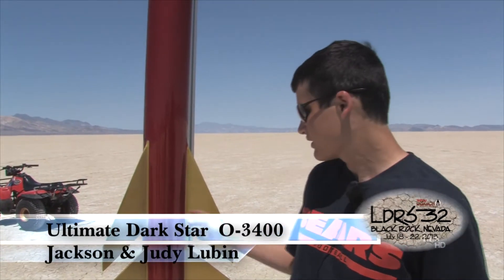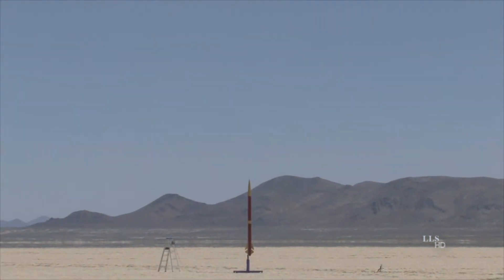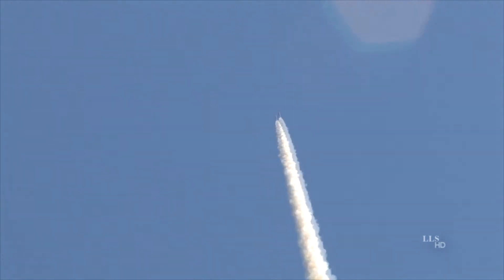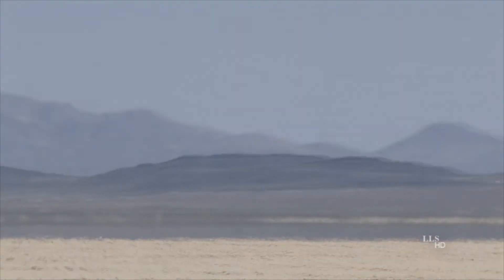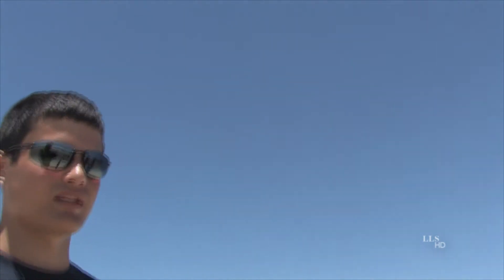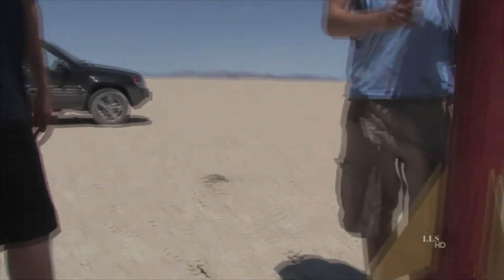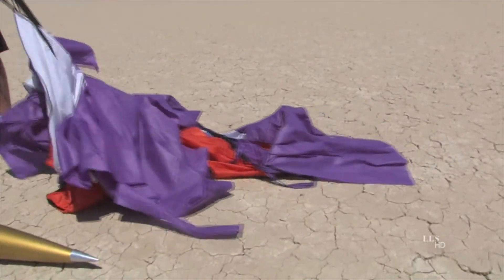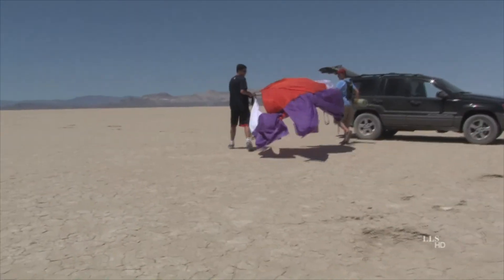ROCKETS Magazine LDRS 32 Jackson & Judy Lubin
Jackson & Judy Lubin's Ultimate Dark Star on an O-3400 at LDRS 32